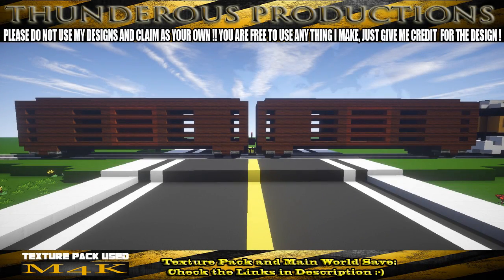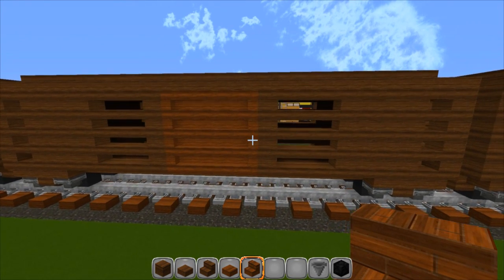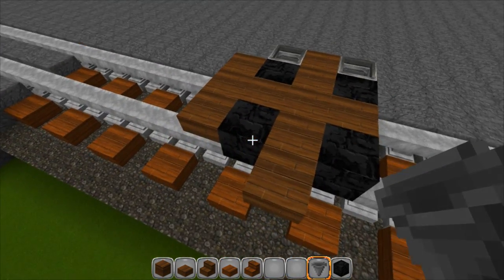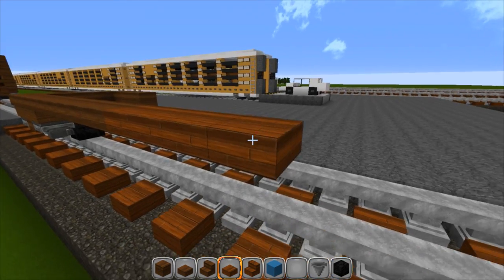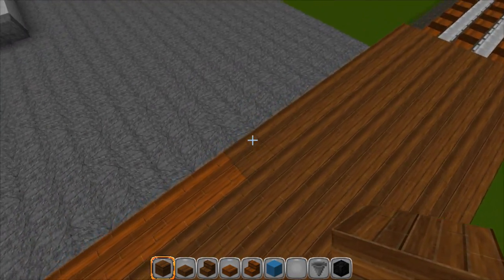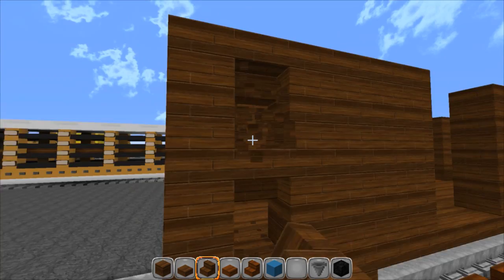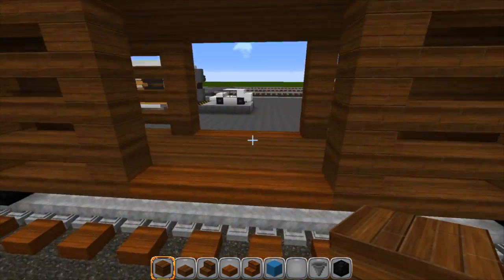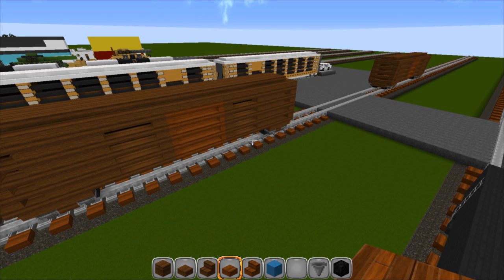Minecraft Freight Train Car Tutorial (BOXCAR)